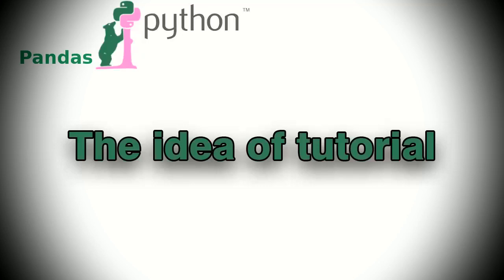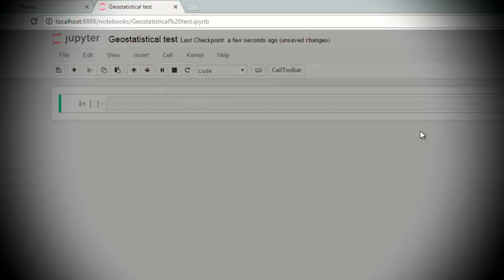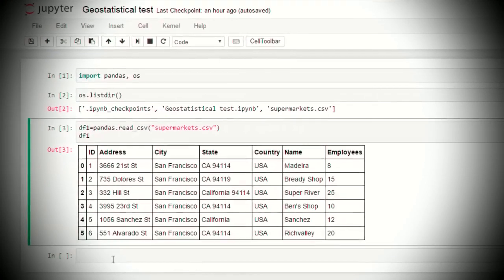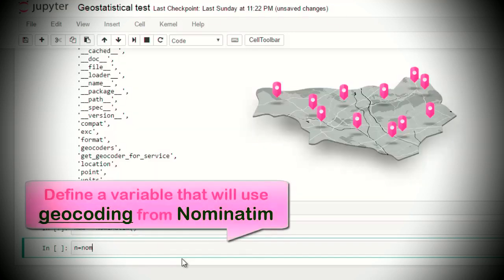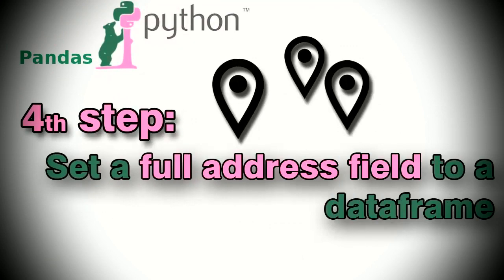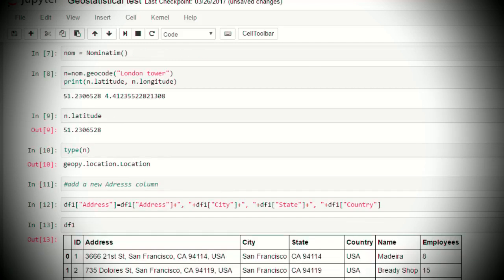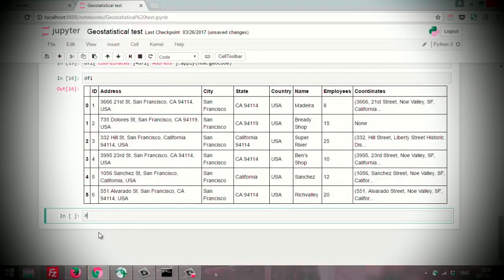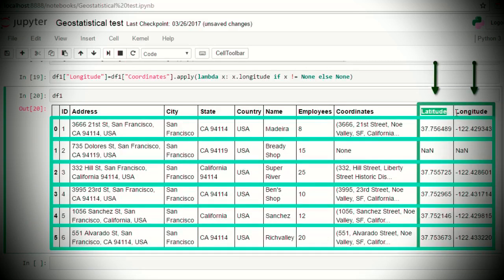python 教學 220